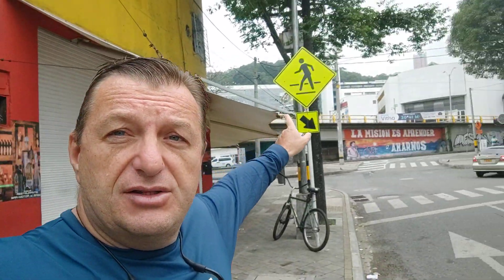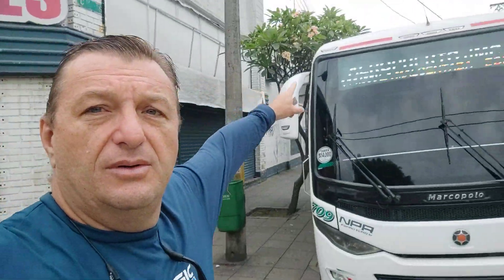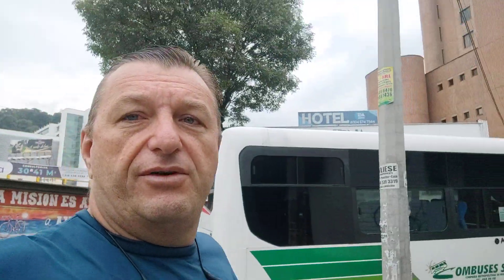how to ride the bus from medellin, colombia to the airport jose maria cordova mde,combuses colectivo